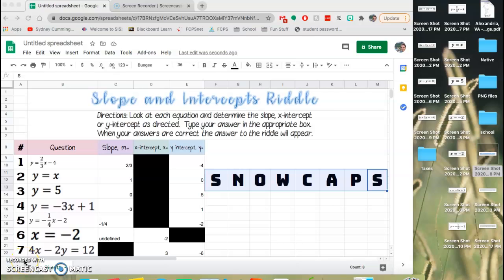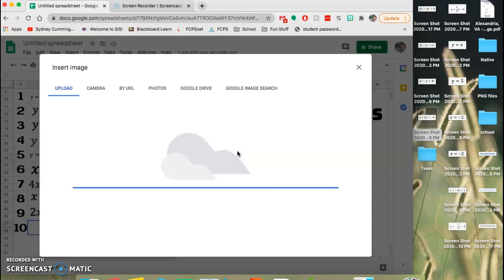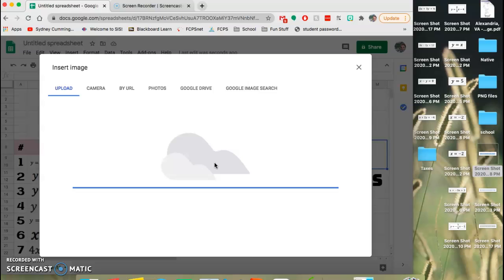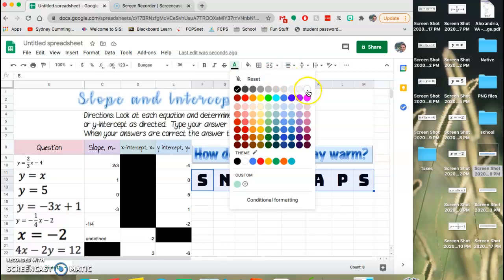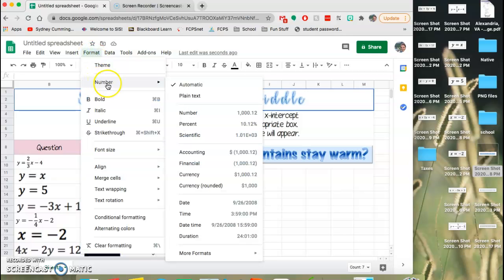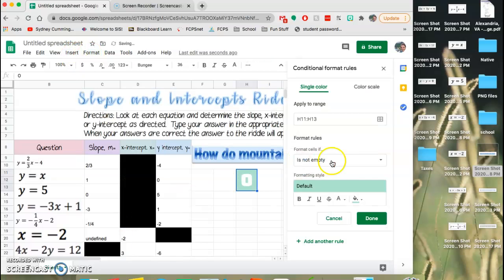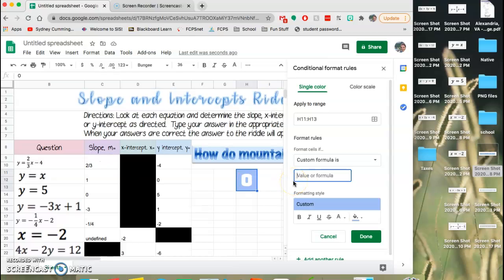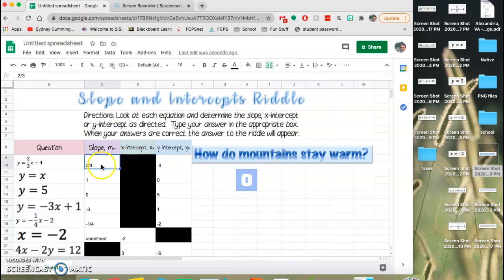How to Make a Math Riddle On Google Sheets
This video explains how to use google sheets to make a self checking distance learning activity for math.  It can be used in other subject areas.  It is similar to the pixel art activities but it is musc less involved.